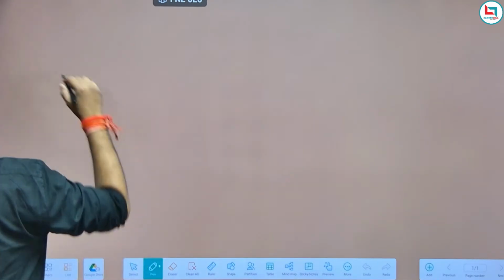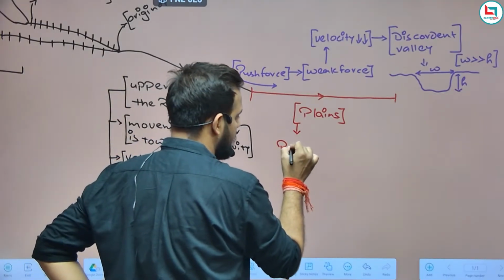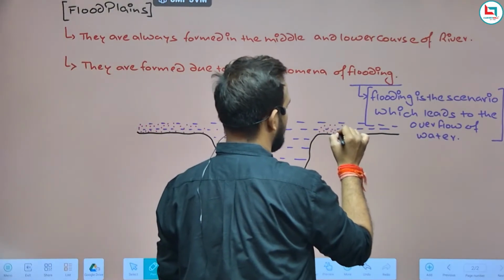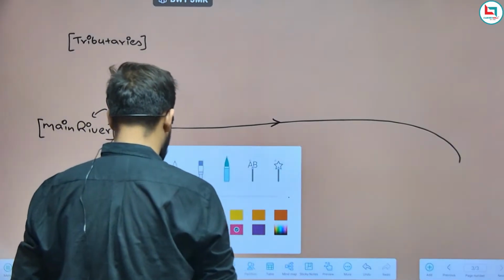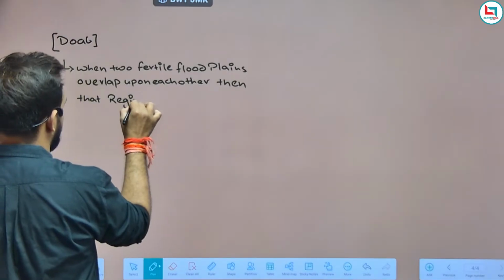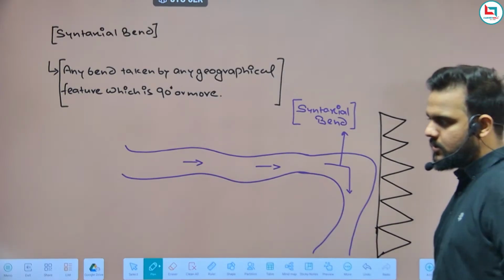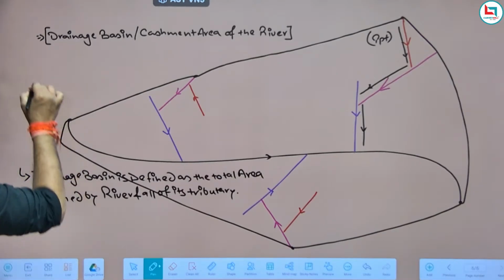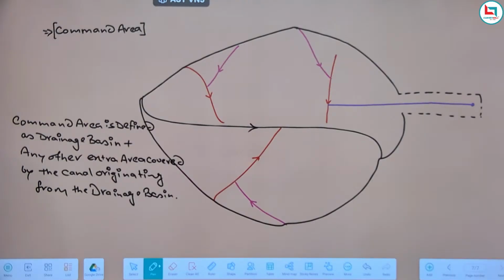Concept of Rivers | Important Rivers | Geography by Shivam Sir | Geography Session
Concept of Rivers – Complete Geography Class 02 for Competitive Exams
Welcome to Careerwill GS English Medium with Shivam Sir! In this Geography session, we explore the Concept of Rivers – from their origin to classification and their importance in India's geography and economy.

📚 What You Will Learn in This Class:

What is a River?
River System in India
Himalayan vs. Peninsular Rivers
East Flowing vs. West Flowing Rivers
Major Rivers of India & the World
Map-Based Questions
PYQs & MCQs for Practice

🎯 Perfect for Aspirants Preparing For:
✔ UPPSC / BPSC / MPPSC / State Exams
✔ General Studies – Static GK + Geography

📖 Perfect for beginners & exam aspirants! Get conceptual clarity and build a strong foundation in Geography.

📌 Join us daily at Careerwill APP Official for more expert guidance on competitive exams.